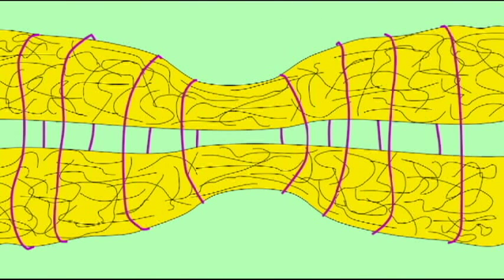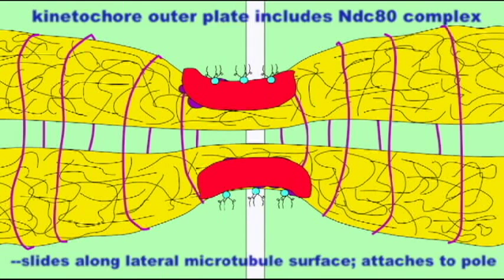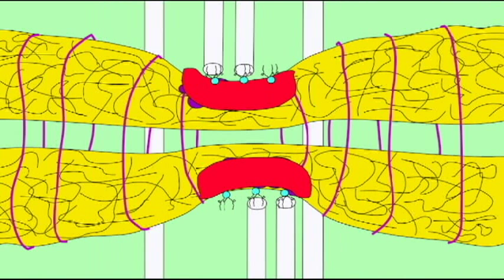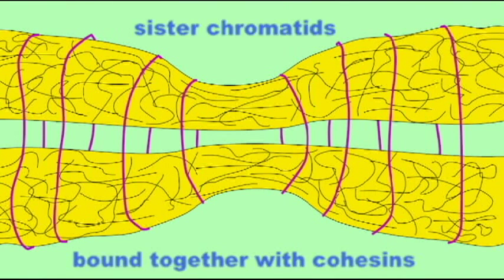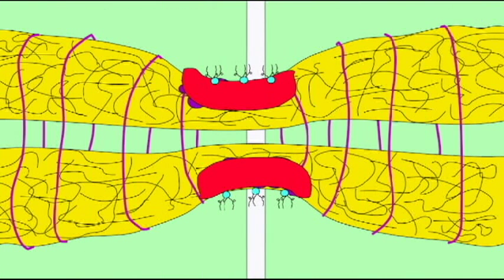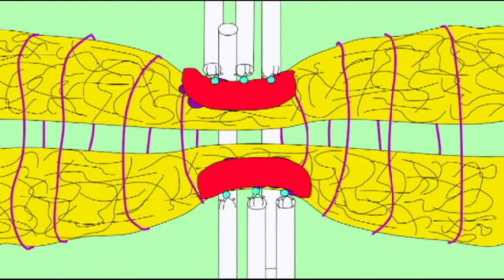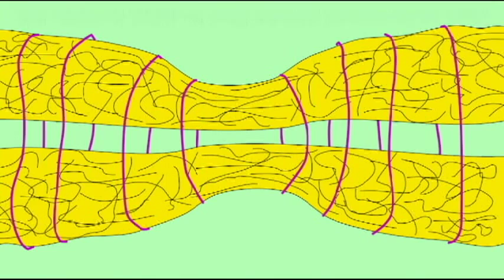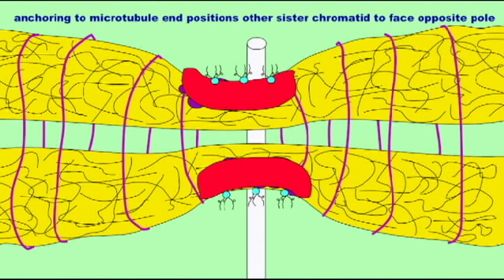GENETICS: KINETOCHORE & MITOSIS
KINETOCHORE & MITOSIS